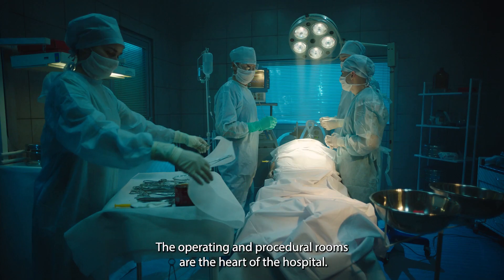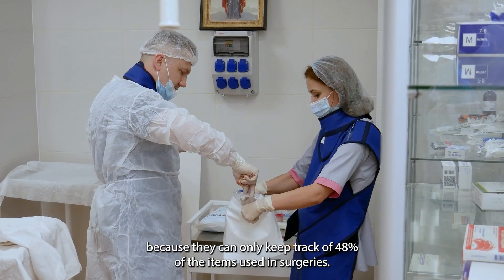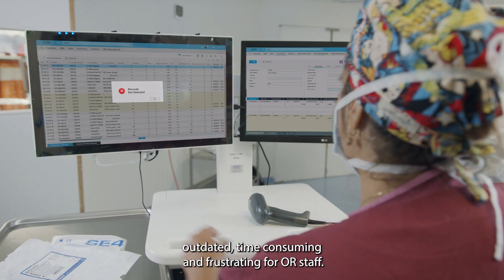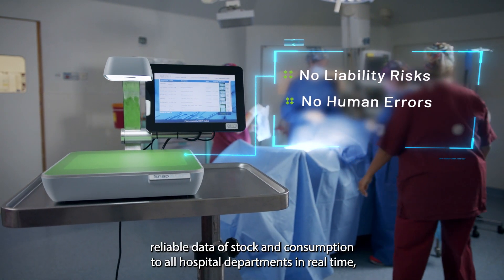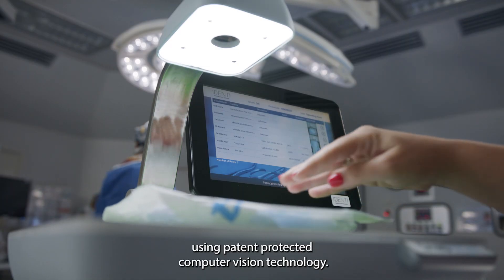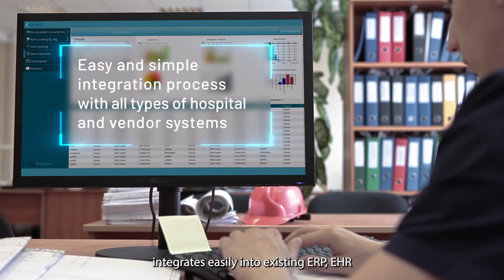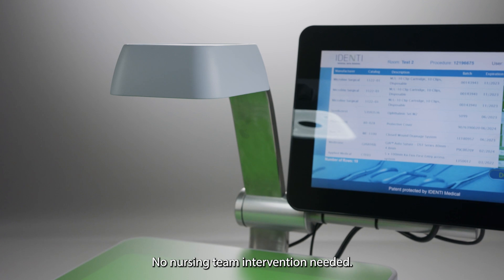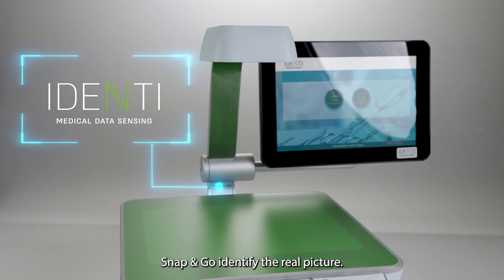SNAP & GO - powerful inventory management technology that records medical implants used in surgery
Introducing Snap & Go - an innovative inventory management solution for OR and procedure rooms.

Snap & Go uses patent-protected image recognition technology and machine learning to record all medical implants and consumables used during surgery.

Snap & Go is designed to fill the data 'black hole' that many hospitals have - the operating room. This compact tool works by taking a quick 'snap' of product packaging and recording full data - all in 3 seconds!

Snap & Go ensures UDI compliance, boosts patient safety and ensures full item and charge capture at the point of care.

This video shows you how Snap & Go works. Imagine the impact on your healthcare organization!

00:00  Hospital Operating and Procedure Rooms - operational and financial management
00:16  Financial losses due to lack of usage capture in surgery
00:42  Snap & Go data capture technology to record medical devices and implants
00:58  How Snap & Go works
01:23  Stock control - recall and expiration alerts in real time
01:35  Cloud software integrates with ERP, EHR and vendor systems
01:47  100% data capture - Snap & Go ensures full capture of all items used in surgery, even if not on item list
02:00  Benefits of Snap & Go - full visibility and control of stock, getting the full financial picture such as the cost of care and ensuring patient safety